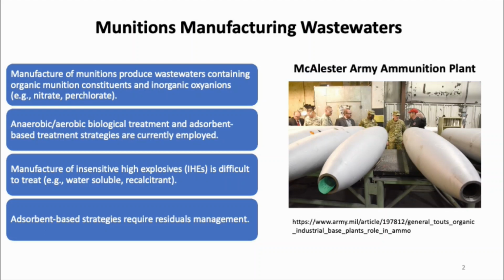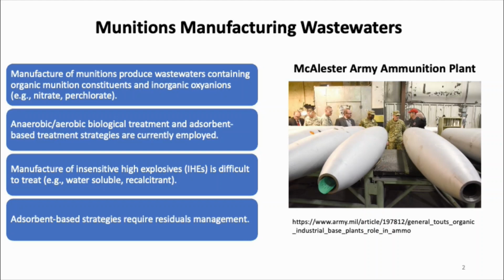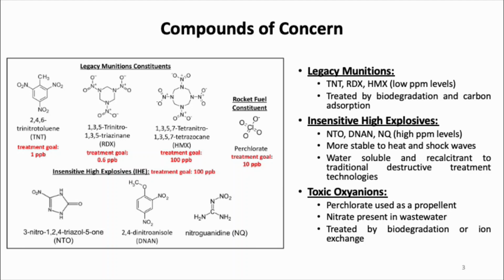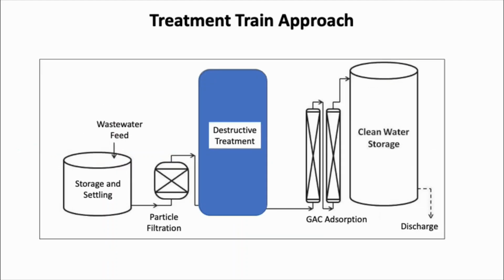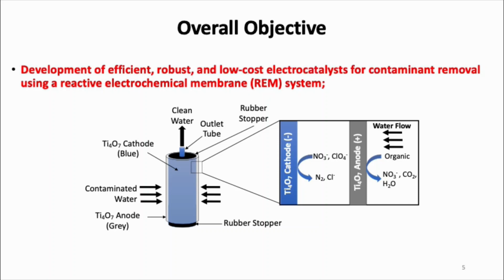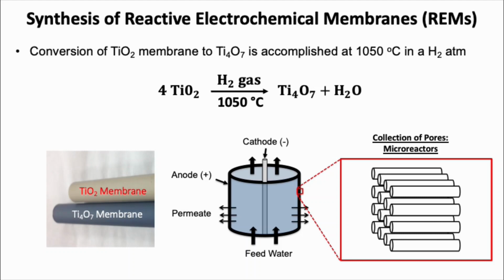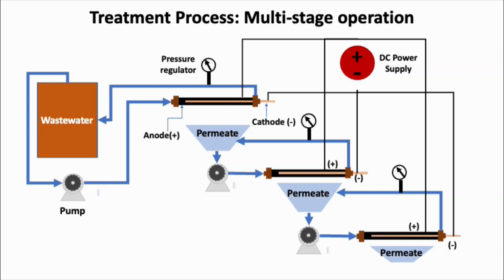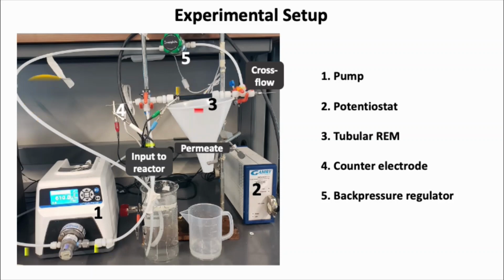Reactive Electrochemical Membrane Reactors for the Degradation of Munitions Constituents in Water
This video summarizes efforts in developing reactive electrochemical membrane (REM) reactors for the destructive removal of munitions constituents from wastewater. Full details of the project are available